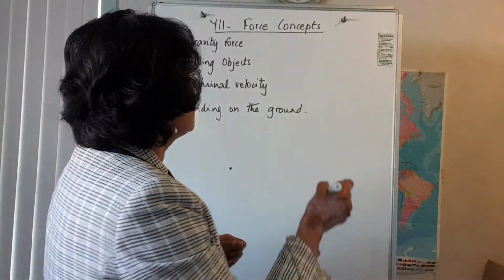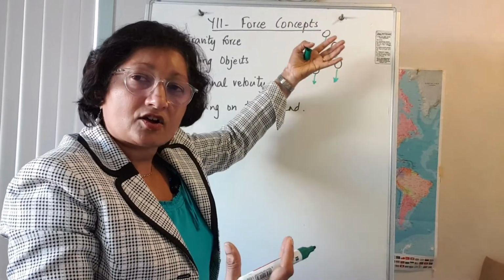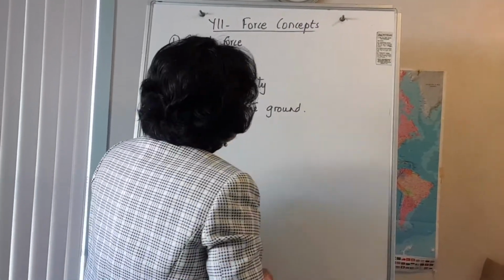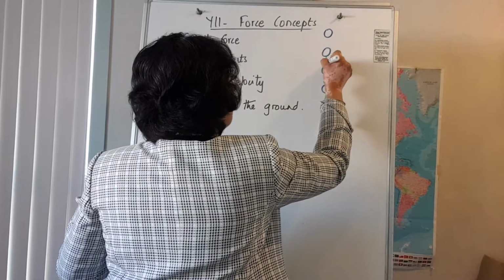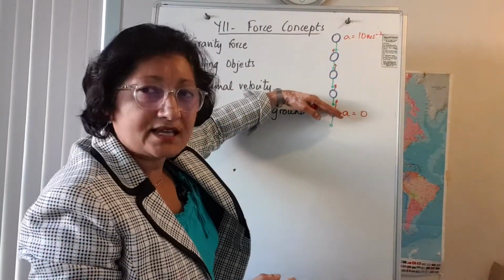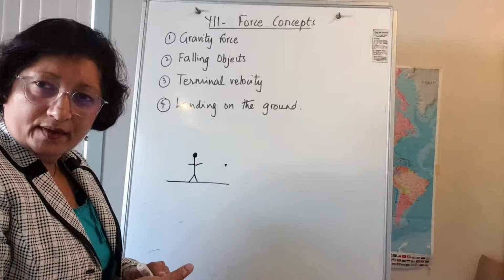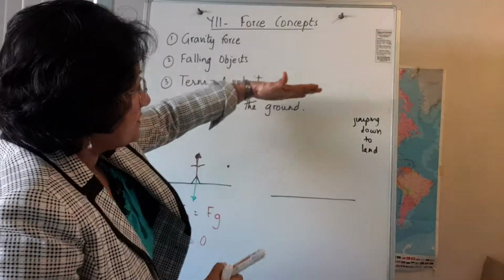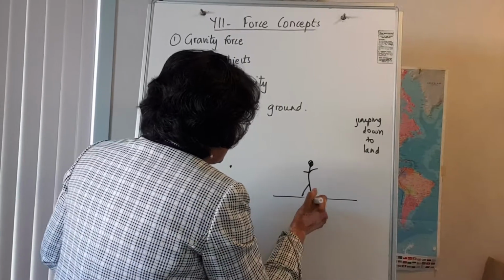Y11 Force Concepts